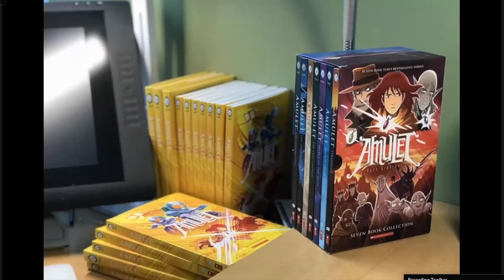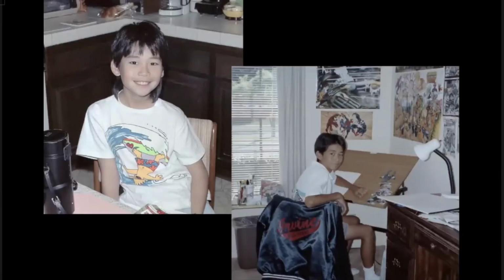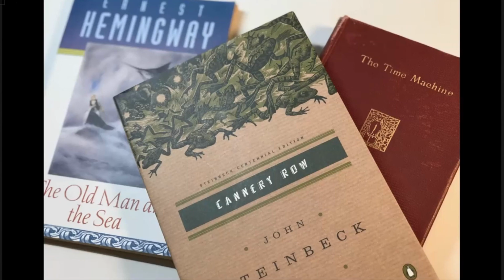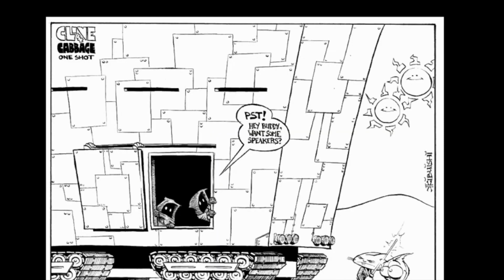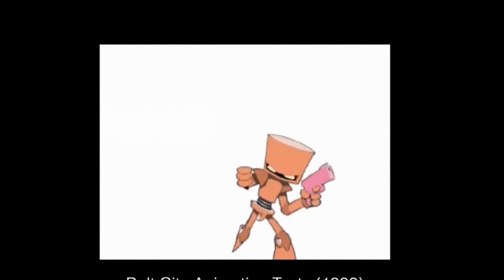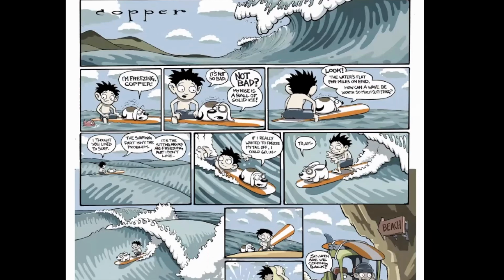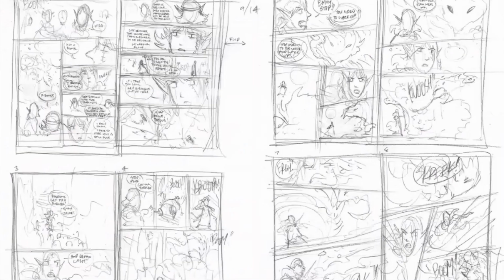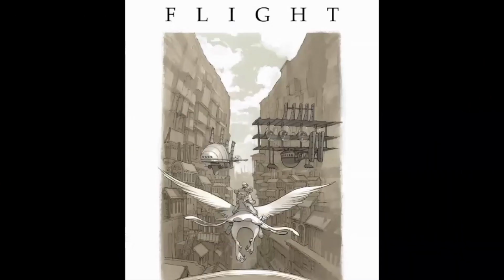Kazu Kibuishi Virtual Visit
Many thanks to author Kazu Kibuishi for visiting us virtually last night!

Mr. Kibuishi spoke about his early years as an artist, offered a behind-the-scenes look at his New York Times bestselling graphic novel series AMULET, and shared his advice for aspiring writers:

"It's all about just sticking with this stuff. If you want to be good at it, you just have to keep practicing ... I think it's fun being bad at something. If you enjoy something that you're bad at, it's a real gift. Because then you have this long journey of getting good at it."